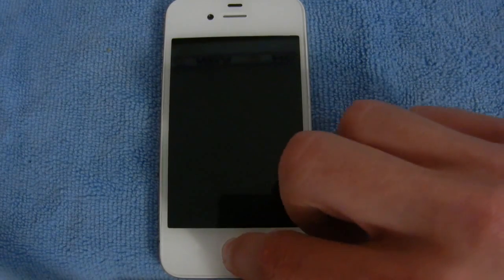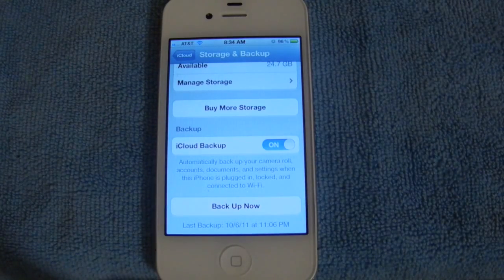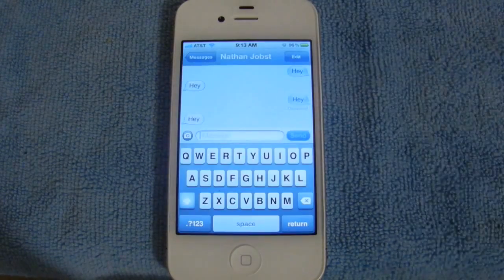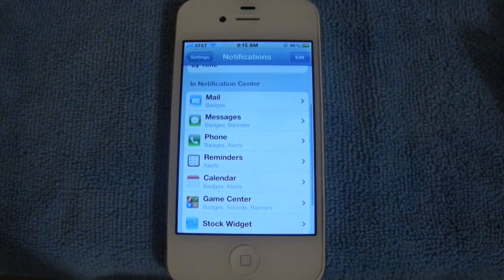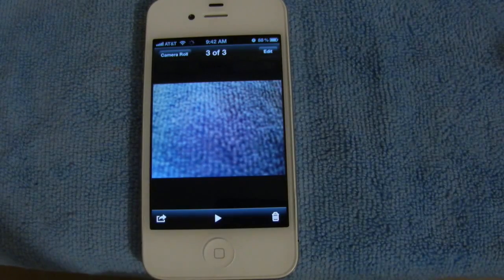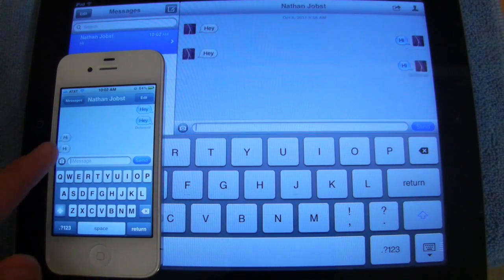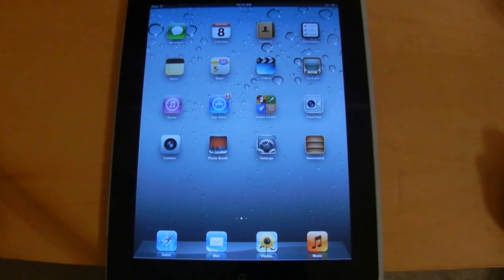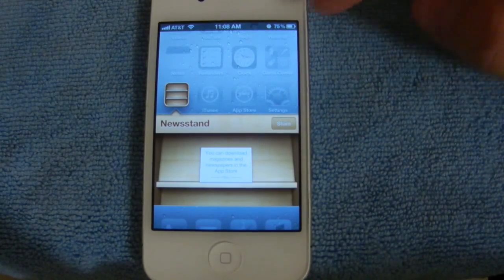iOS 5 Today / Release Date - What's New?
/news/2011/10/12/ios-5-is-finally-here/ - Today is the day when iOS 5 is set for general release. Why is this update such a big deal? What are some of the most notable differences between iOS 5 and previous versions? In this video, Nate (@NatesTechUpdate) takes us through all of the latest updates, step-by-step.

Apple iOS 5 Overview:

Personal Setup - iTunes is no longer required to activate and set up your device for the first time. Your device can also be restored from an iCloud backup or iTunes backup during the set up process.

Over The Air Updates - Download new software updates right on your device over wi-fi or 3g. These are delta updates meaning only download the changes.

iCloud Backups - Backup your device without the use of iTunes with iCloud. iCloud backups will automatically be made when ever your device is plugged in, the screen is locked, and connected to a wi-fi network. Manual backups can also be made under iCloud in settings.

Wi-Fi Sync - For those still interested in using iTunes, cut the cord and sync over wi-fi.

Notification Center - Apple has completely redesigned notifications in iOS 5 with the new banner alert style. Notification center  can be accessed by swiping down from top of device. Notifications that have not been responded to will be made available here.

Camera/Photo Updates - Turn on/off grid, take photo with volume up button, lock auto focus and auto exposure, and camera button on lock screen. Edit photos by: rotating, auto-enhance, red eye
reduction, and crop.

Twitter - iOS 5 has Twitter built right in. Tweet web pages, videos, and photos.

iMessage - Communicate between Apple devices running iOS 5 with added benefits. Receive delivery confirmations and see when recipients are typing.

Safari Updates - Tabbed browsing, reader, reading list.

iPad Gestures - Apple has updated multi-touch gestures for the iPad, giving you more functionality.

iPad Keyboard Split - A split keyboard makes it easier to type with your thumbs or simply see your entire screen while typing.

Reminders - Quickly create reminders that can be set with date and location information.

Newsstand - Access to subscriptions with automatic downloads of new issues.

You can find more information about iOS 5 by checking out part two of Nate's original review here: